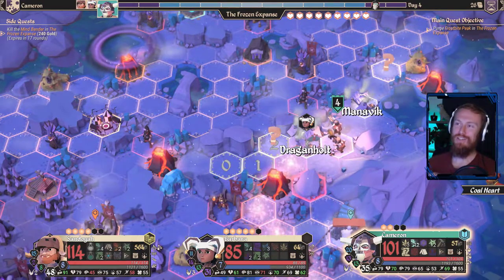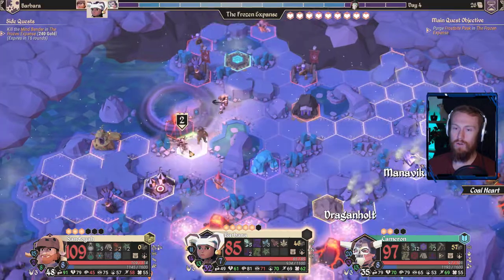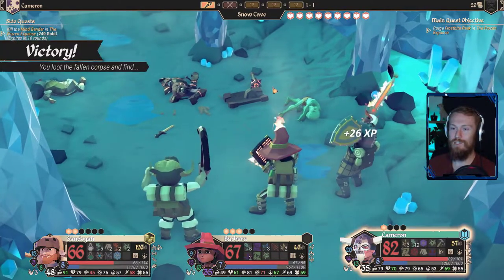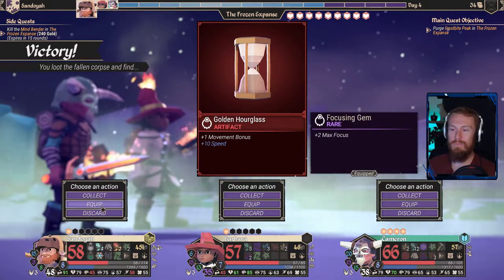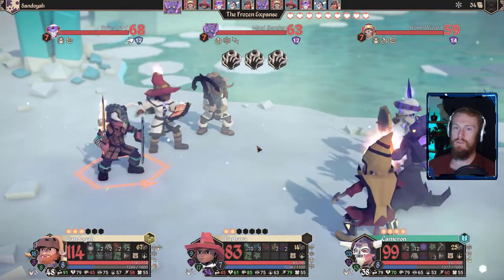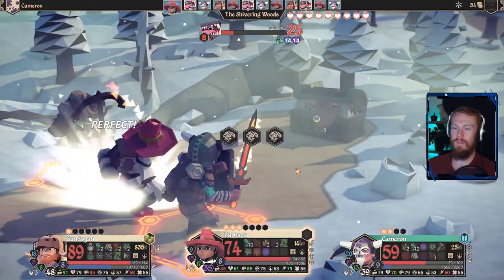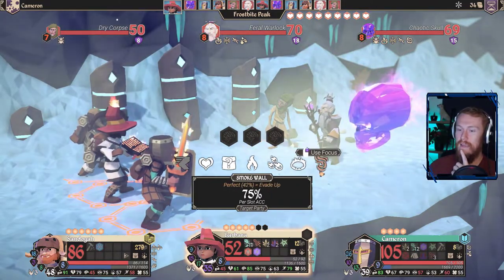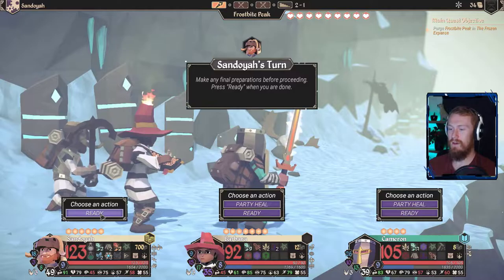We are the scourge of scourges - For The King - Episode 18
For The King is a DND-esque roguelike featuring turn-based combat and dice-rolling mechanics. Join us as we tackle the first campaign!

If you enjoyed the video, please consider a like and subscription. It truly makes a big difference! If you want to catch me live, check me out on Twitch.